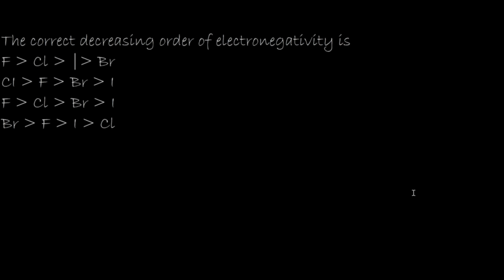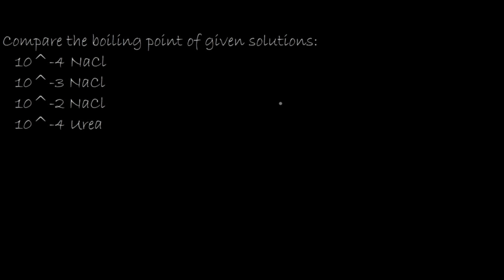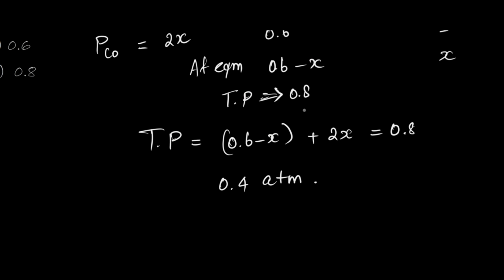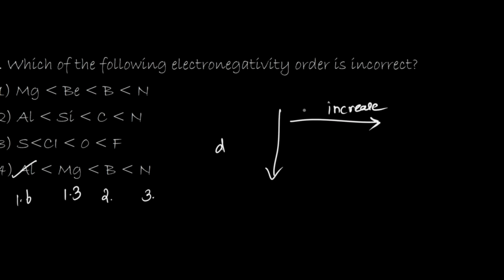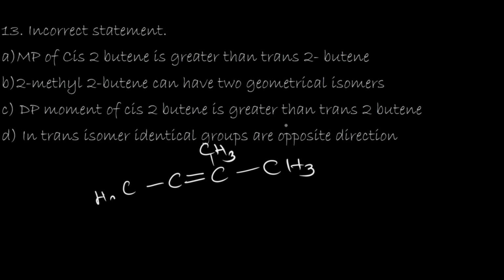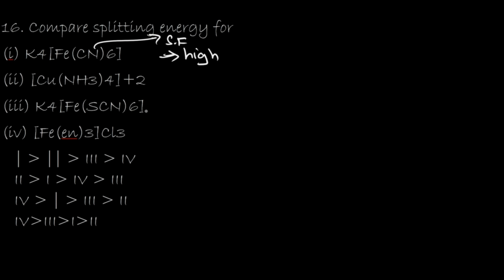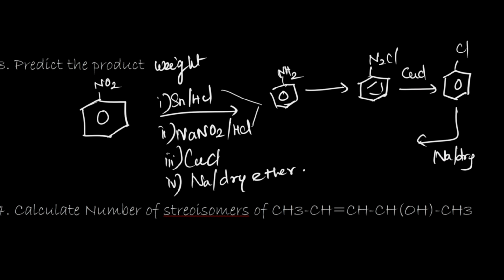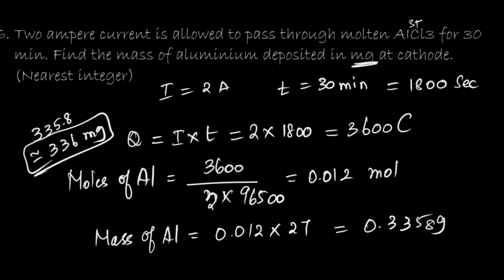Top Chemistry Expert Reveals JEE Main 2025 Shift 1 Paper Analysis!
Complete analysis of JEE Main 2025 Chemistry paper held on January 22, Shift 1. In this video, we'll cover:
✦ Chapter-wise question distribution
✦ Difficulty level analysis
✦ Important topics covered
✦ Expected cutoff marks
✦ Key concepts that appeared
✦ Comparison with previous year papers
✦ Tips for upcoming shifts